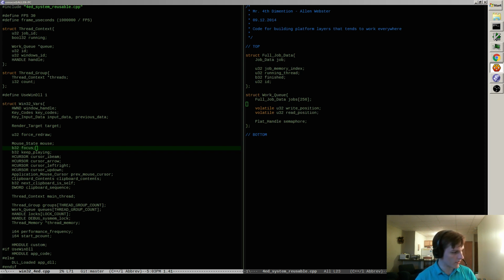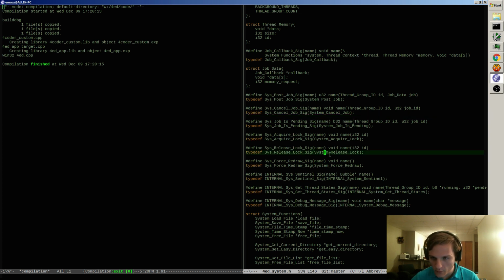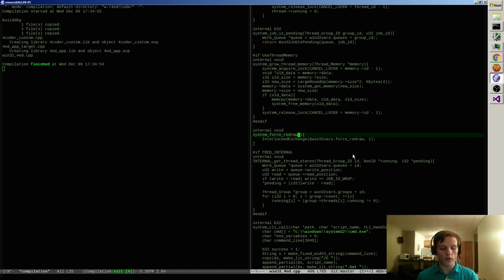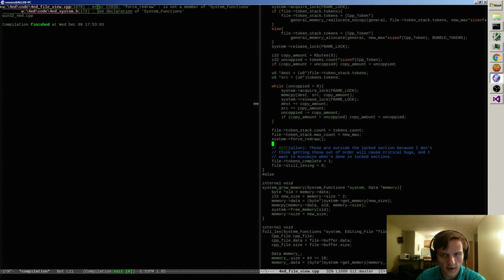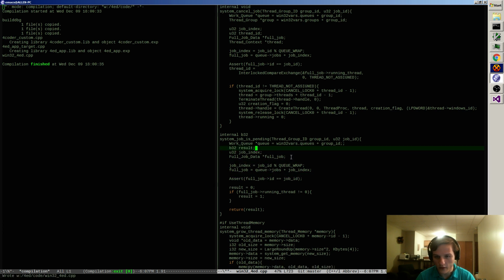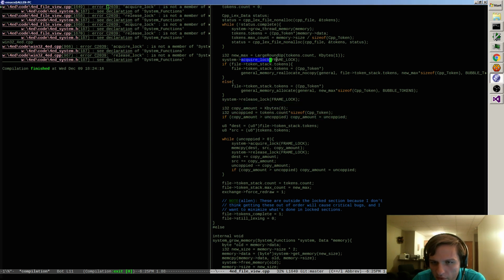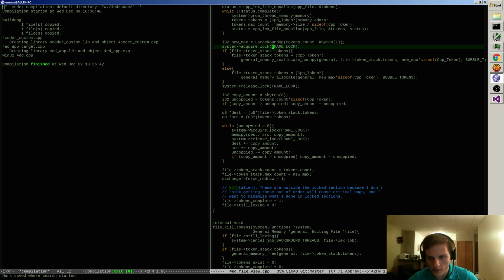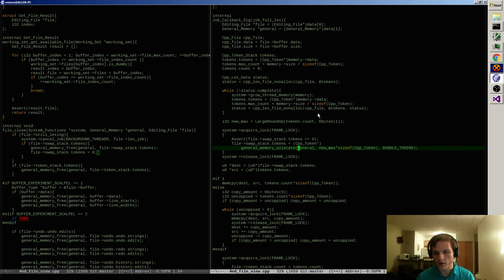4coder dev: Platform Cleanup Pt.1